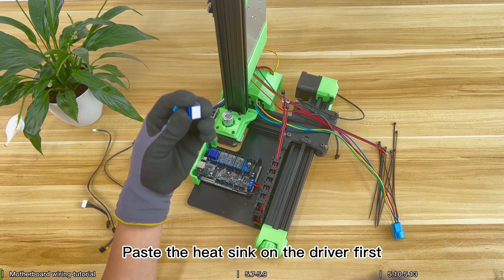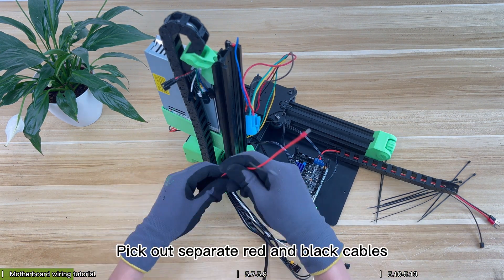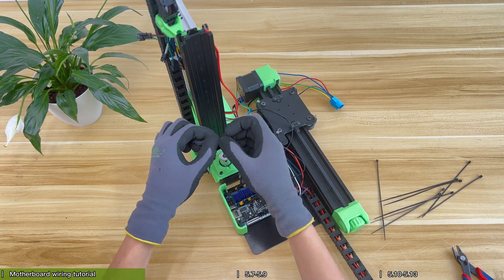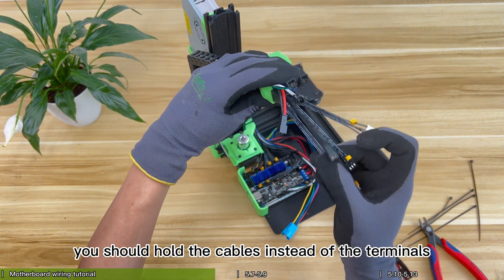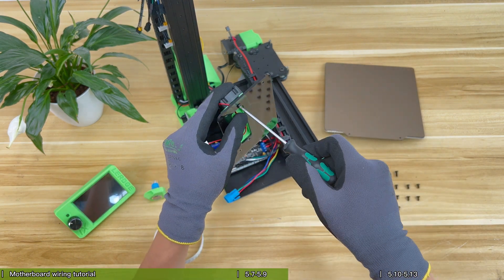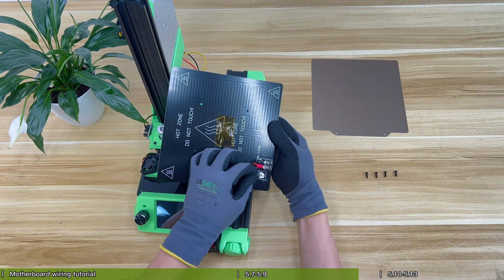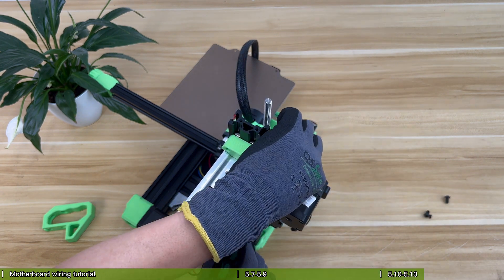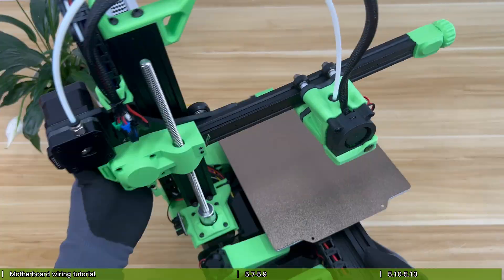【V3.0】Step 5.2 Build Lerdge-iX | install Electrical Parts DIY 3D printer project for beginners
The main difference between the new V3.0 and the old V2.0 is that the V3.0 is more convenient to upgrade to linear rail. In addition, the new version further printer optimizes the assembly steps, making the assembly easier, and can directly reach the standard without excessive calibration.

Assembly the 3D printer by yourself is the best way to learn 3D printing. When you know how it’s made, it’s easier to troubleshoot and modify printer! Lerdge-iX is suitable for beginners and masters！

Please be sure to watch this series of videos carefully, and don’t ignore important tips! Follow our assembly steps to carefully assemble and calibration, and you will be able to quickly get a reliable and satisfying 3D printer!

The Lerdge-iX is different from other FDM printers, it is specially designed for modding! Among 3D printing enthusiasts, many guys love building and modifying 3D printer, Lerdge iX is designed for these guys. we have designed interesting upgrades for the Lerdge-iX,you can get a lot of fun by following us.

Lerdge-iX open source architecture design, you can check all the information on our

At present, Lerdge iX has sold nearly 10,000 units in Asia, and the response is very great!

8 Useful 3D Printing Ideas for Home Improvement 2021 3D Printed Tool Printed by Lerdge 3D Printer：